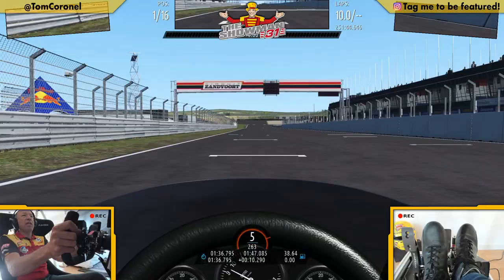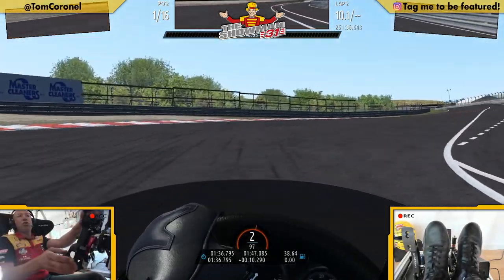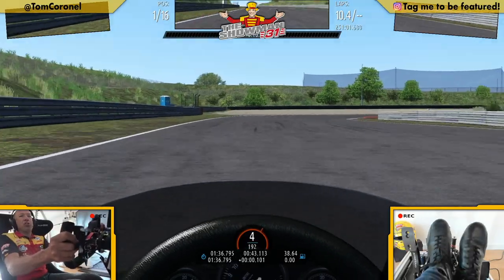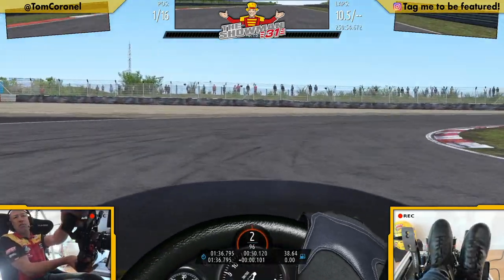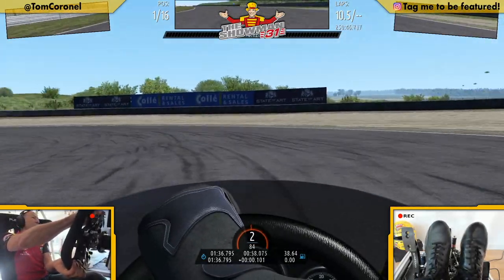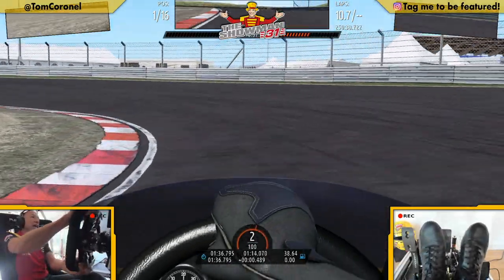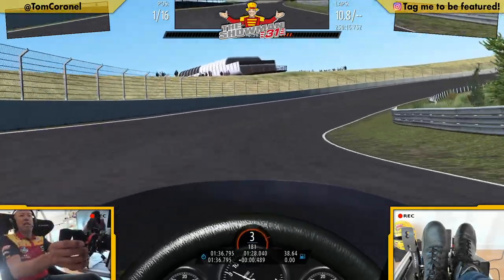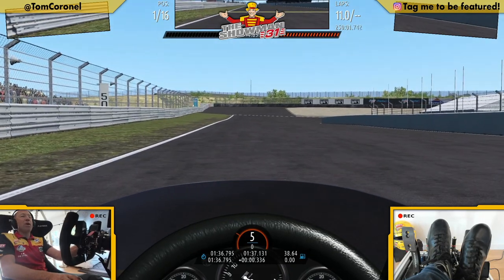Onboard lap Circuit Zandvoort - Brabham BT44 All Star Series Legends Trophy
Tom Coronel on home soil as The Race All Star Series heads to Zandvoort
EEMNES (14 May 2020) – Last week, Dutch driver Tom Coronel had his first participation in The Race All Star Series, a sim race competition on the popular rFactor platform in which drivers are up against each other in the virtual version of the legendary Brabham BT44. “It was great fun,” Coronel reported after his first virtual experience. This Saturday, the next event is coming up already and that is a special one for the former Japanese F3 and Formula Nippon champion. “We will be racing at the virtual version of the new Zandvoort circuit, so it will be my home race,” Coronel says.

“Zandvoort will always have a very special place in my heart because that is where it all started for me,” Tom Coronel says. “That is where I did the winter training course to obtain my licence, that is where I drove my first race in the Citroën AX Cup in 1990, so exactly 30 years ago this year, and went on to win the title the next year, the Dutch touring car title after that and so on. I always love to race at Zandvoort, but as that is physically impossible at the moment, a virtual race is the next best solution!”

The Zandvoort circuit underwent a major reconstruction in the past winter season in preparation for the planned return of the Formula 1 World Championship to the track in the dunes at the North Sea coast. Tom Coronel followed the developments with great interest. “What they have achieved there is simply unbelievable,” he says, not hiding his enthusiasm by any means. “Especially the banked corners in the Hugenholtzbocht (turn 3) and the Arie Luyendykbocht (turn 14) are really spectacular! Over the past three decades, I have raced at some fantastic venues all over the world, but these corners really are at the highest level!”

Tom Coronel is one of the privileged few drivers who have already had their first competition experience at the new circuit: “I raced in the ‘Final 4’, the season finale of the Dutch winter endurance series on the first weekend of March, before everything was cancelled. It was really cool, but I had to do a full reset, forget everything I knew about the track from the past. Whether this experience will be helpful for this weekend’s virtual race? Well, it certainly won’t do any harm!”

Coronel thoroughly enjoyed his first participation in The Race All Star Series last weekend. “The Brabham BT44 isn’t just nice to look at, it also suits my driving style. It has a lot of oversteer, plenty of power on the rear wheels, makes a lot of noise. That is what I like! Of course, I didn’t have a lot of time to prepare as I was only told about my participation the day before the race. But I had great fun. There are some very good drivers out there, a nice bunch of people, and all of them just as eager to be successful as in real-world racing. I am no exception: I was running second, but then I went off in the battle together with Jan Magnussen. Of course, I was a bit annoyed, but we had a good laugh about it afterwards. Yes, it is a game, but it is a very serious game!”

Last week, Coronel’s participation in The Race All Star Series got a lot of attention. “It is great to see interest in sim racing increasing so rapidly,” he says. “In the past, karting was the way into motor racing, but now, I think a lot of people are becoming interested in motor racing because of sim racing. I am getting better and better at it, too, although there are sill many things I have to learn. But the fun is massive!”
The race at Zandvoort is held on Saturday, 16 May, at 18.00 hrs CET, with live broadcast Eurosport’s Facebook page, Twitter and Youtube as well as live coverage on TV in the UK and on ESPN2 in the US. Moreover, a 90 minutes highlights package is distributed among 71 networks worldwide, reaching 610 million households.